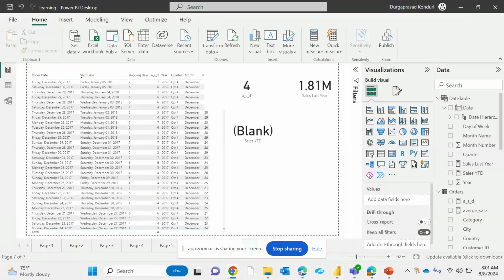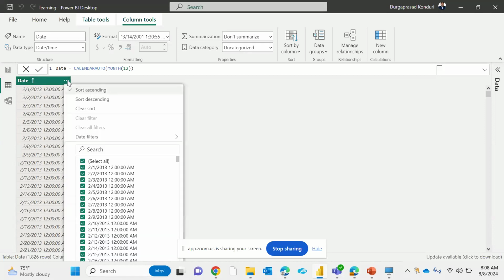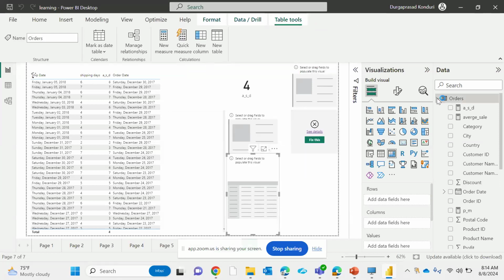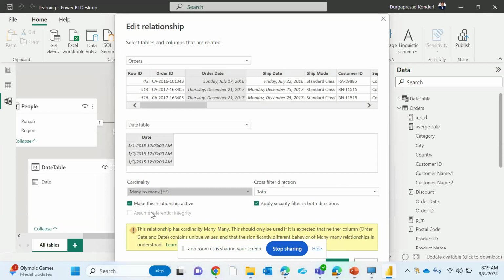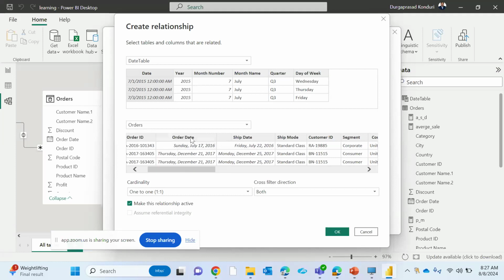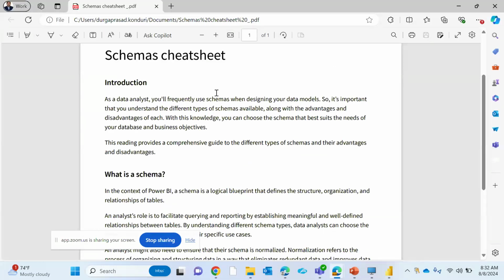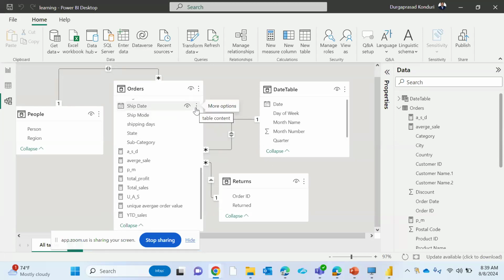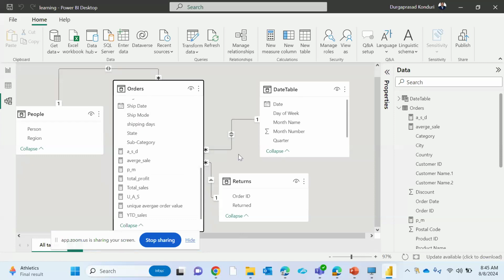AUG-2024 - Power BI - DAY5